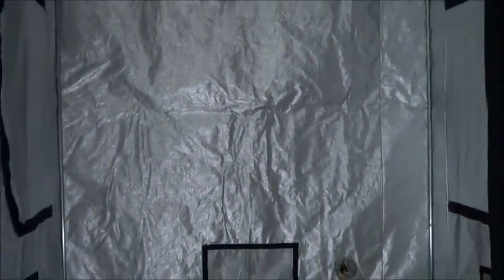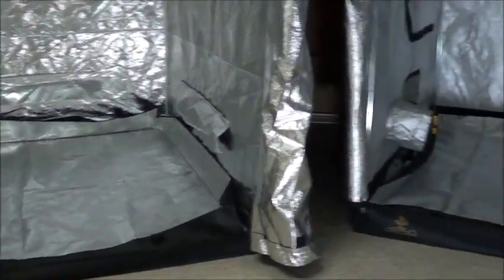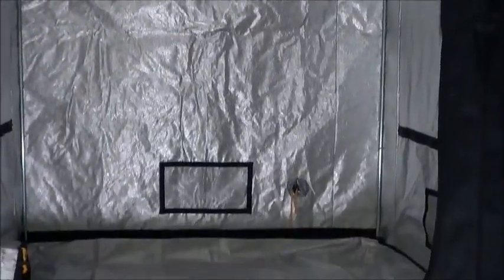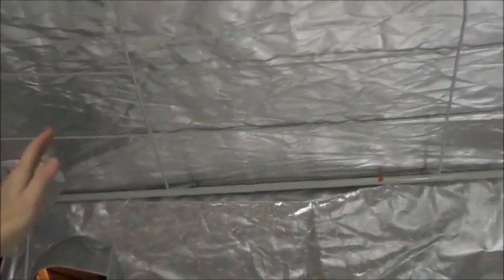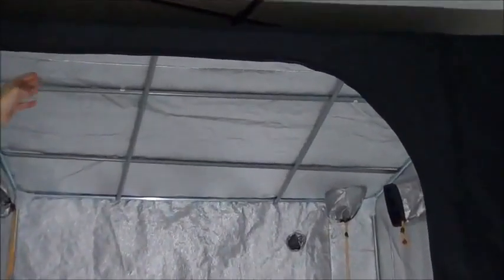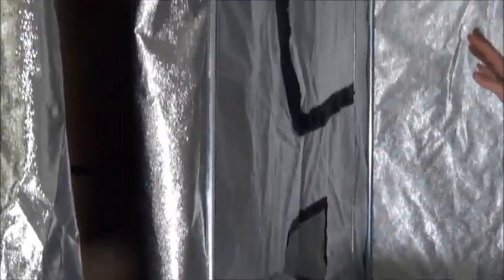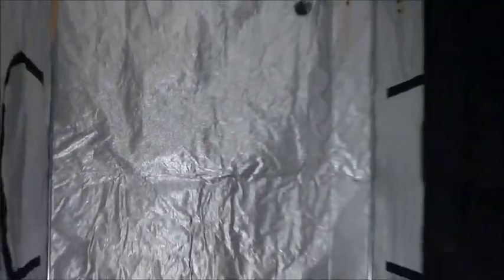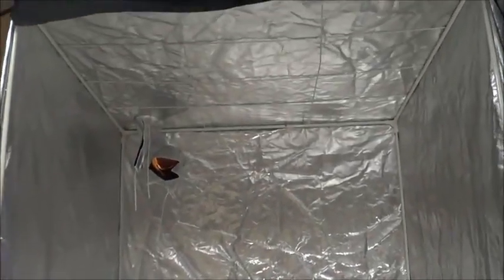Grow Tent Quality: No-name V. Top Brand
Today we explore grow tents; as in ones used for Horticulture. Many of you medical & recreational Cannabis growers use these, but how do two different types of tent compare? Read the full description for my tent picks. We are comparing two tents today; one is a Secret Jardin DR150 and the other is a no-name brand. You can see very clearly the difference between a grow tent that’s designed for long-term use and one that is meant to be temporary.

My Grow Gear shop...where various GROW TENTS are hand-picked by me

Have a pressing question for me?